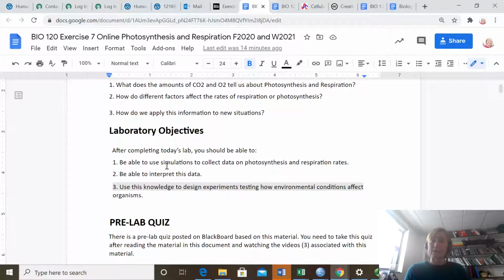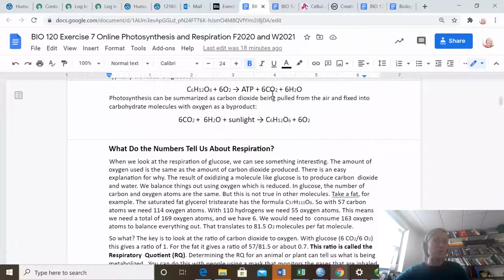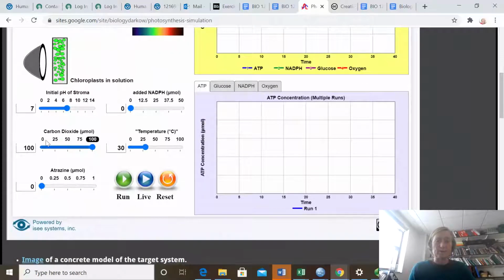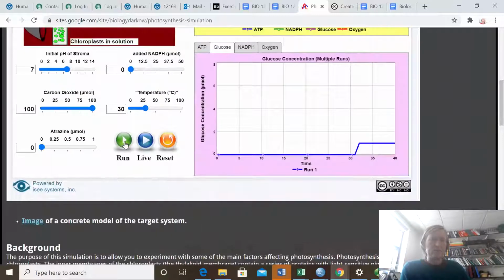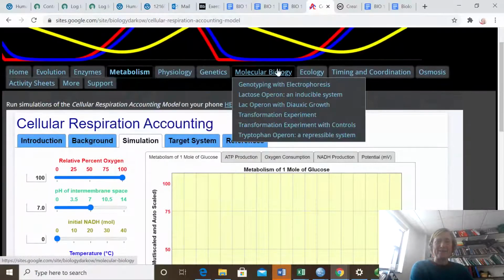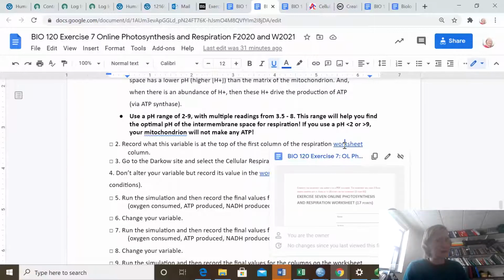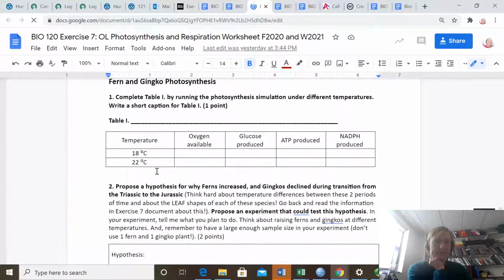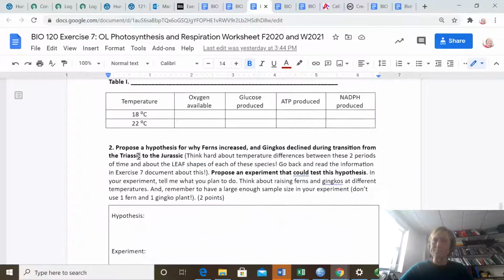Exercise 7 preview video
Bio 120 lab exercise 7 preview